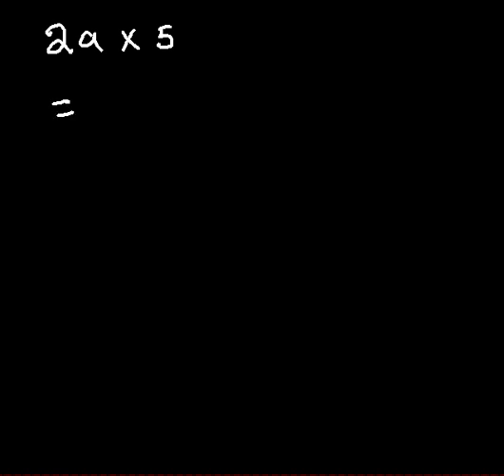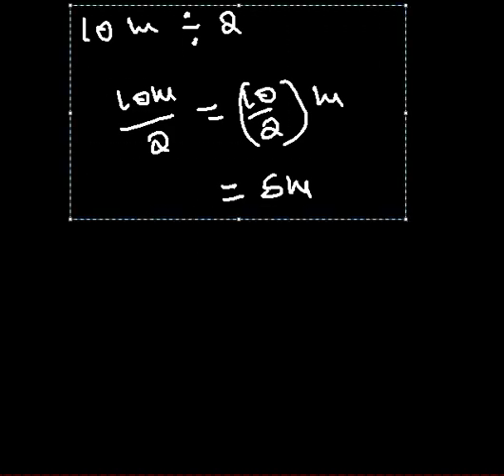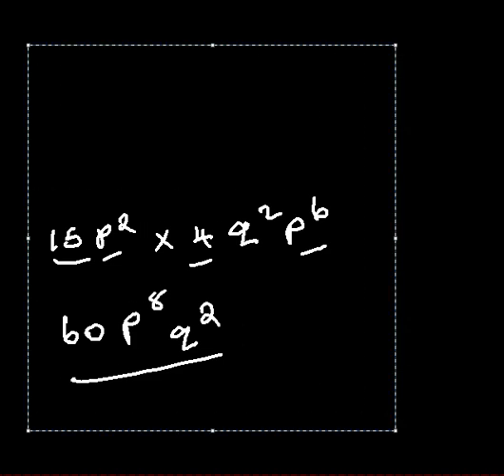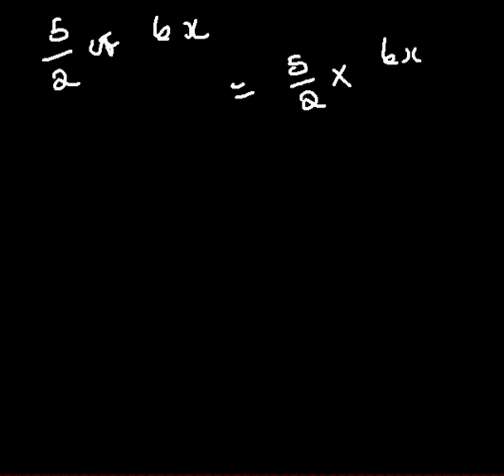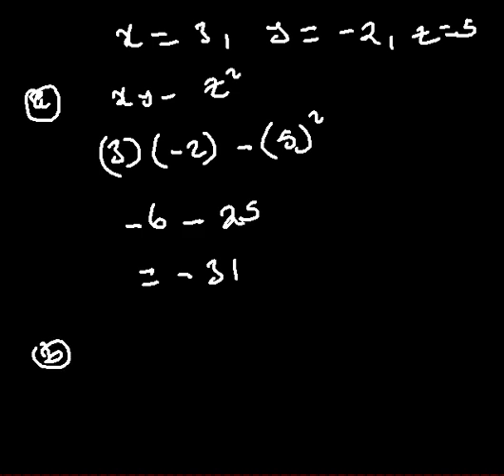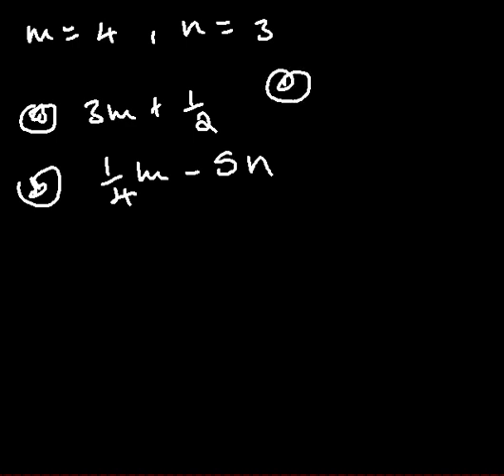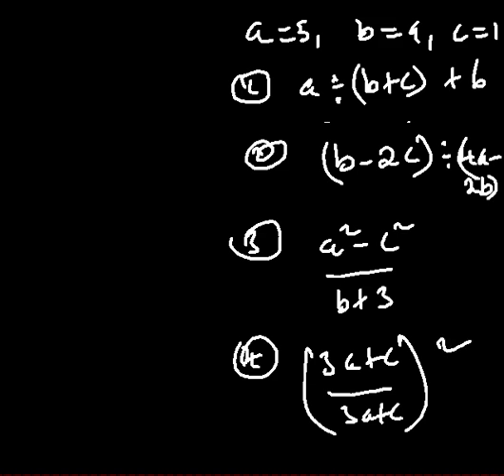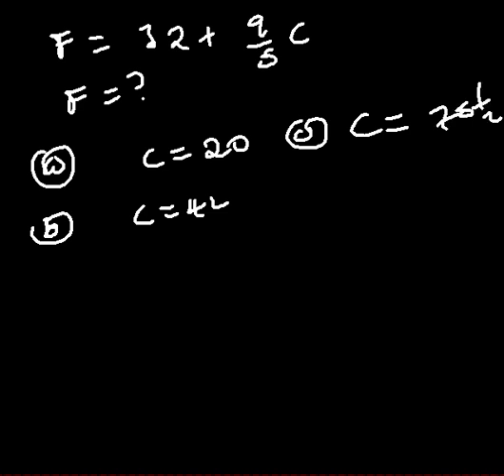HOW TO MULTIPLY & DEVIDE ALGEBRAIC EXPRESSION